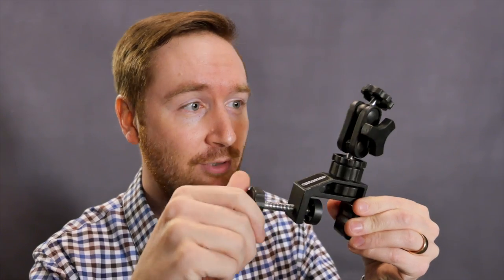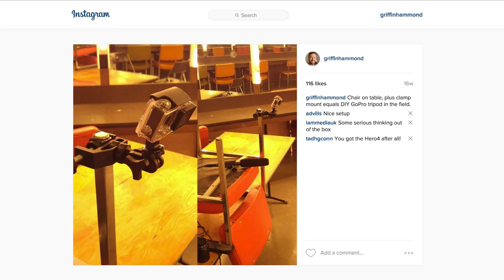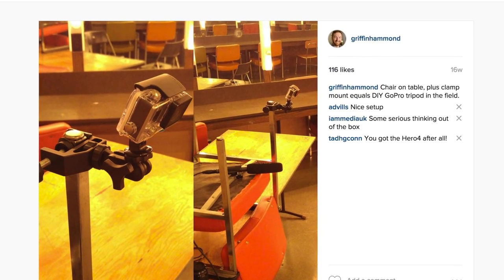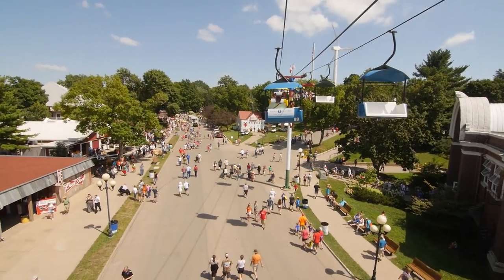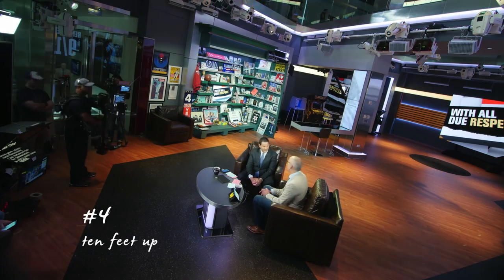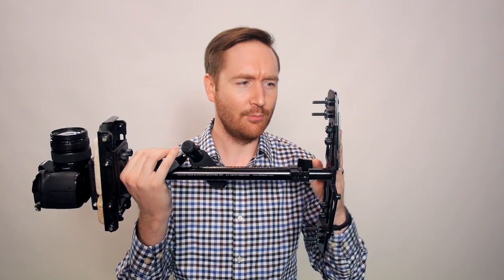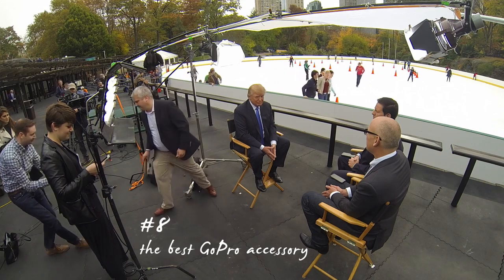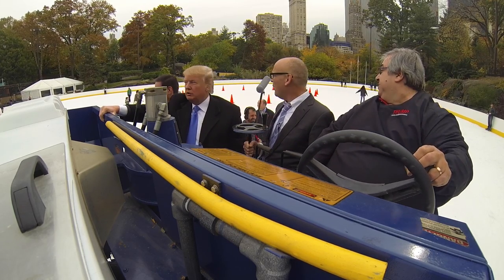9 Creative Ways to Use a Clamp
A simple $20 clamp is my most versatile piece of filmmaking gear—9 ways I've used clamps recently in the field.